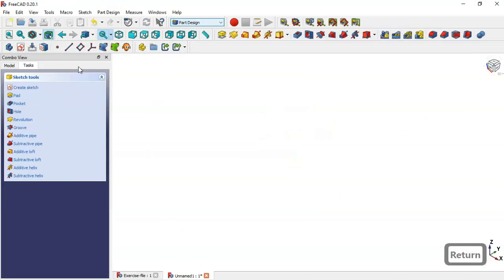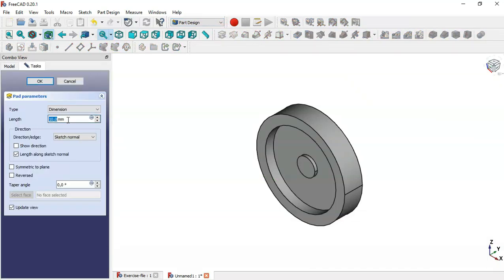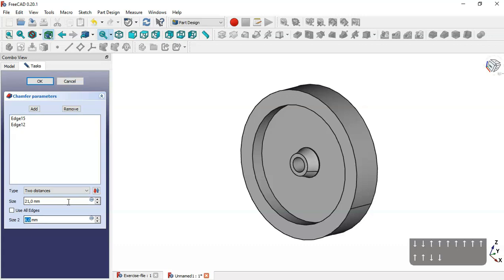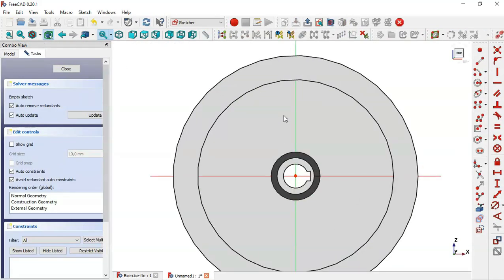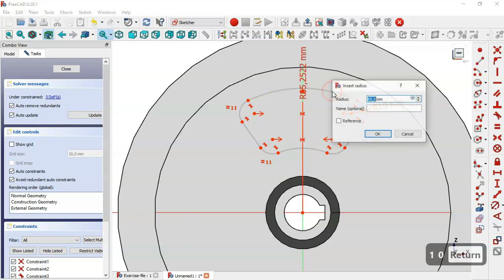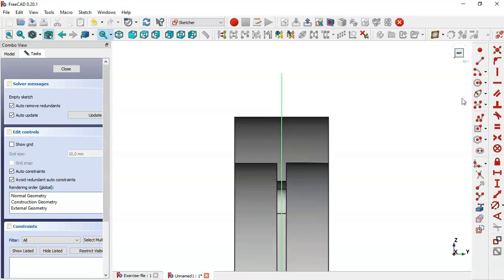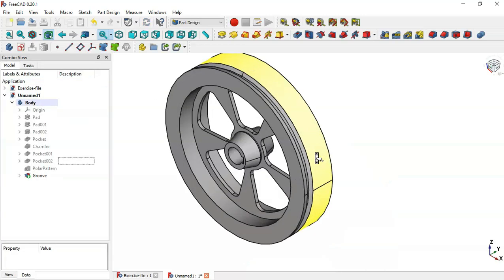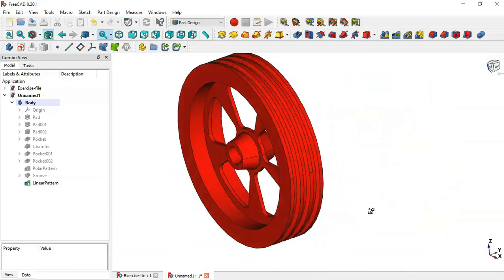FreeCAD Beginners tutorial: practical exercise 15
Hello!
In this video i show you how to design this piece in FreeCAD.